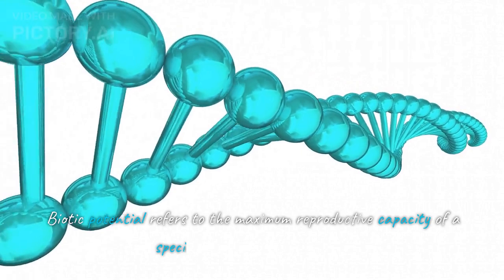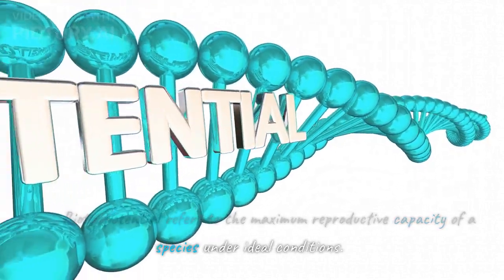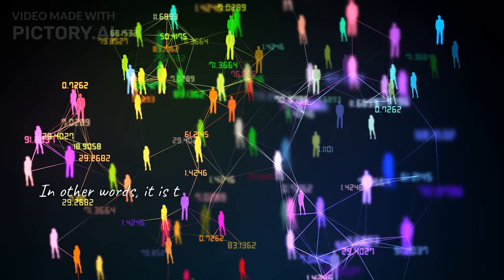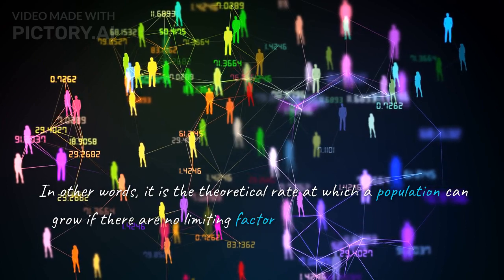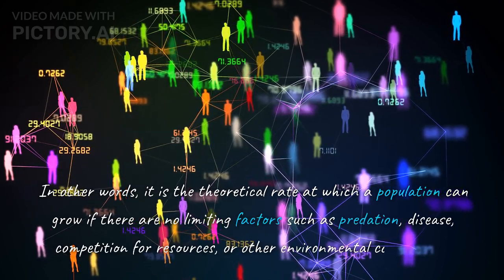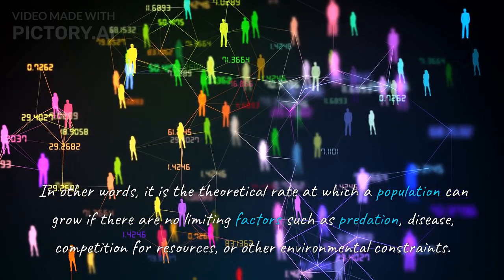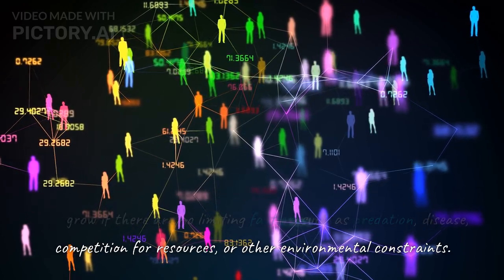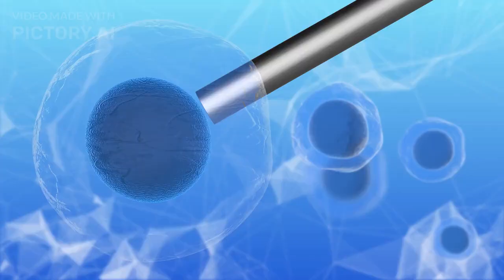Biotic Potential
This video is about the Biotic Potential